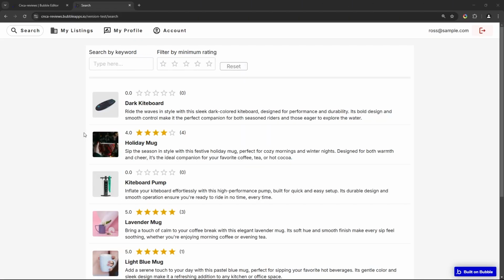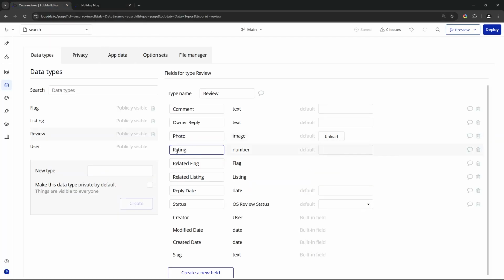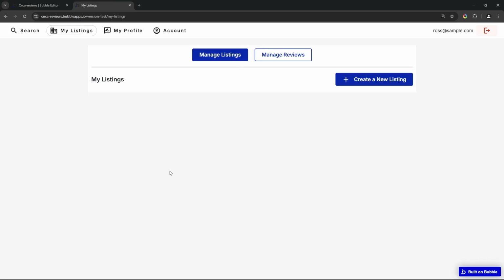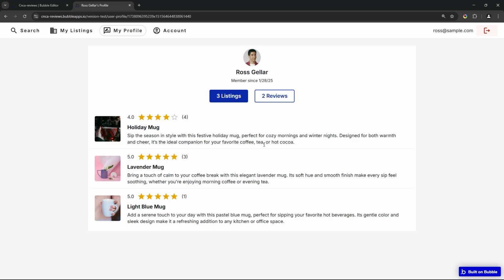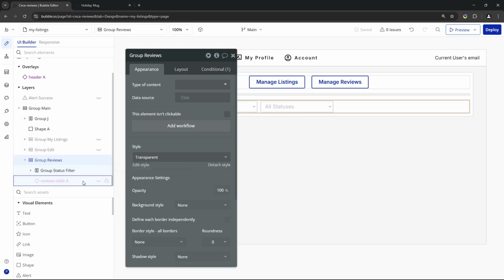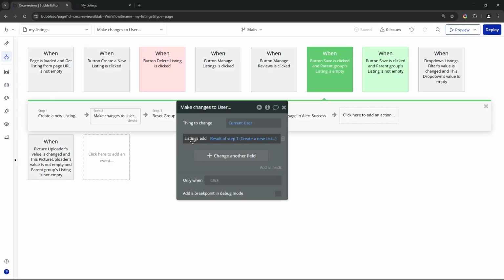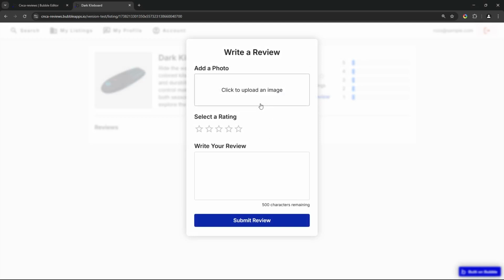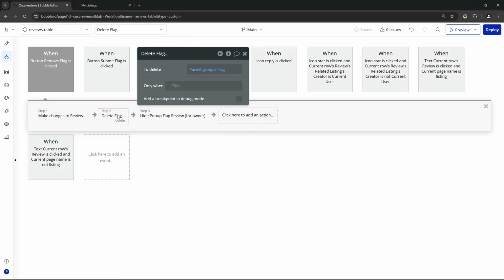How to Build a Reviews App on Bubble (Get the Template)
In this video, you'll learn how to build a reviews application on Bubble completely without code. You'll see how to properly structure your database, designs, and workflow logic to create features like star ratings, filtered reviews, replies, flagging reviews, and more. Whether you're adding a simple reviews feature in a larger marketplace or you're building a comprehensive reviews platform as a standalone product, this step-by-step walkthrough will guide you through everything you need.

0:00 - Overview of Rating and Reviews Features
5:07 - Database Structure
15:13 - Organizing Page Structure
20:15 - Navigating Multiple Views on One Page
25:22 - Designing Reusable Listings Table and Reviews Table
29:30 - Dynamic Star Rating Display
31:53 - Passing Data to Reusable Elements
39:19 - Conditional Visual Elements
41:27 - Ratings Distribution Design
45:00 - Workflows to Create/Edit Listings
49:48 - Navigation from Inside a Reusable Element
53:33 - Navigating to Listing Detail and User Profile Pages
56:05 - Workflow to Create Review
1:01:54 - Managing Flags on Reviews